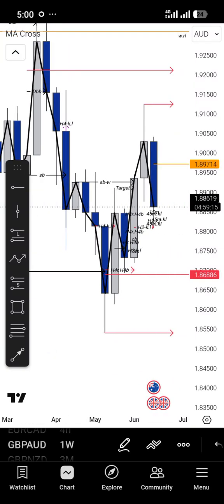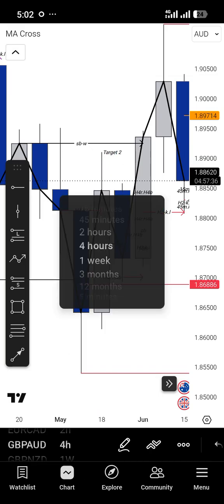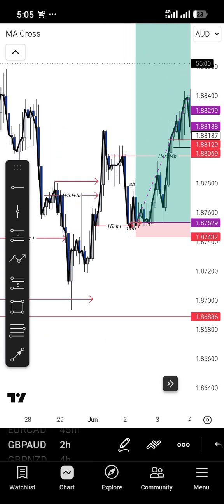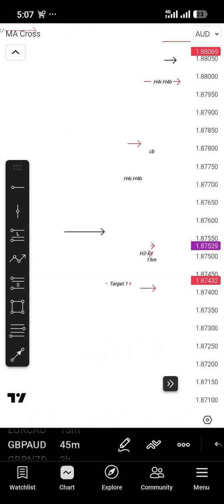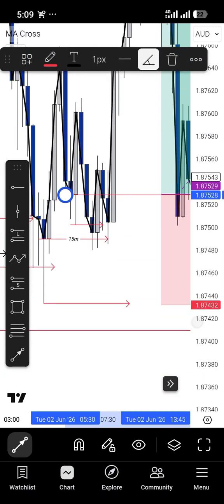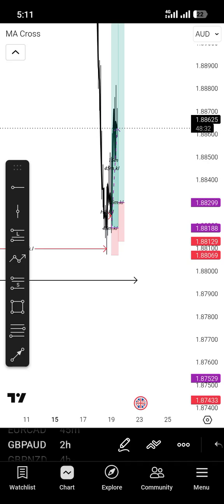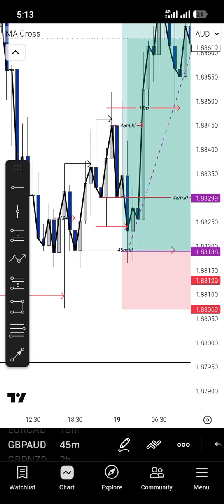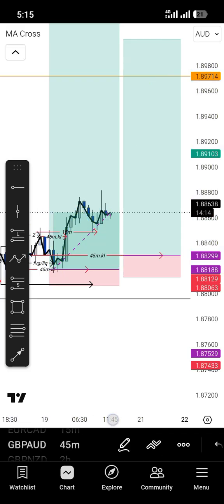GBPAUD 10+rr Setup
This Short Video clip shows my thought process how I got my entries in the pair.

Patience plays a great role here.

BAIS

Weekly Candle breakout
H4 Keylevel Reaction and Structural Breakout
H2 Keylevel Reaction and Structural Breakout

ENTRY

45mins Double break Or
15mins Double break

either from the left leg or the right leg